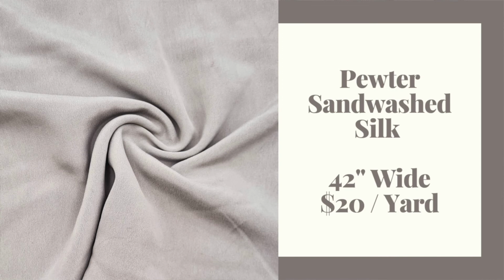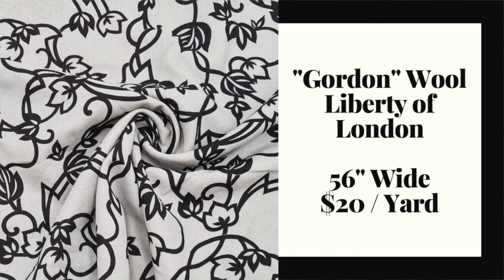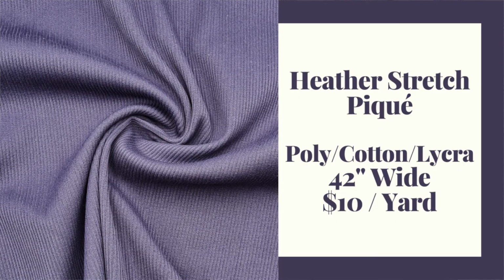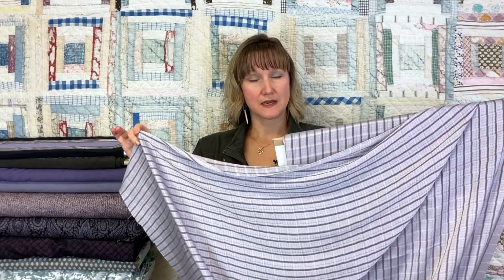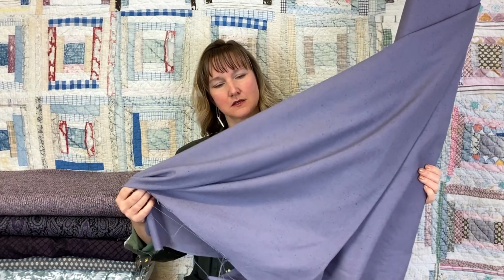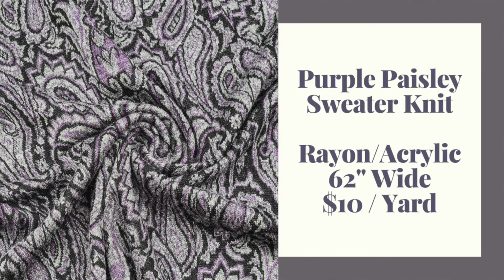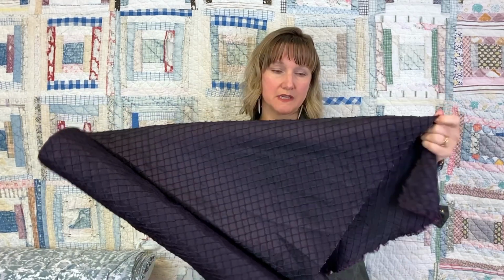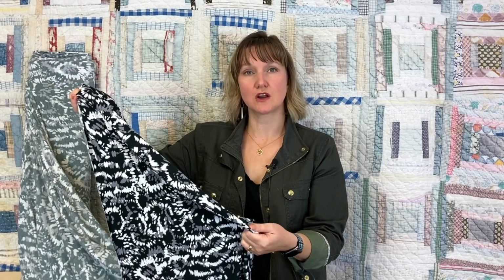Friday Fabric Preview: November 12, 2021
Liv describes the collection of fabrics that will be available on November 12, 2021 at 10:00 CST from A Thrifty Notion.

You can shop all kinds of sustainable secondhand fabrics and sewing supplies

Have a bunch of fabric or sewing supplies you don't need?

You can also ship your donation to us and we'll give you a store credit to cover your shipping costs - possibly more if you have premium items.
Send to:
A Thrifty Notion
528 Riley Ave